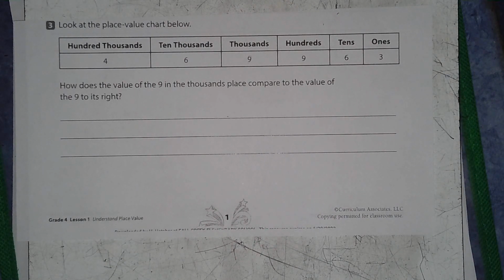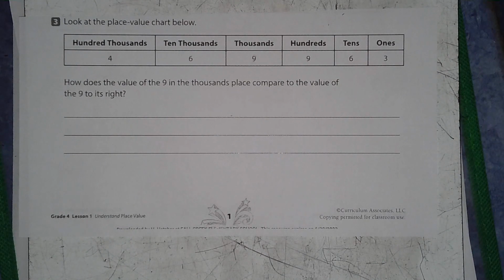Comparing the Value of Numbers in a Place Value Chart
Here we will identify where the thousands and hundreds place is, and explain how the values differ... aka how much they are worth!